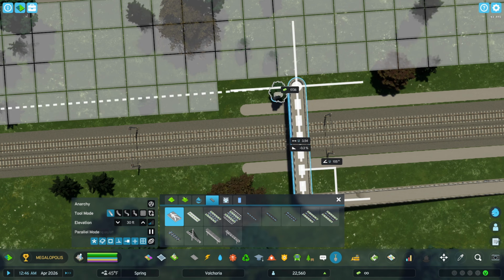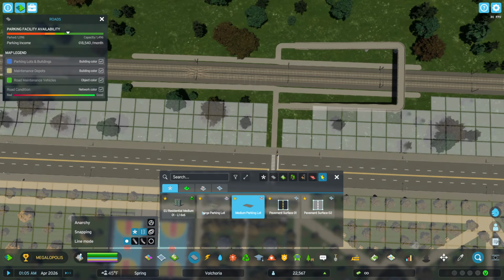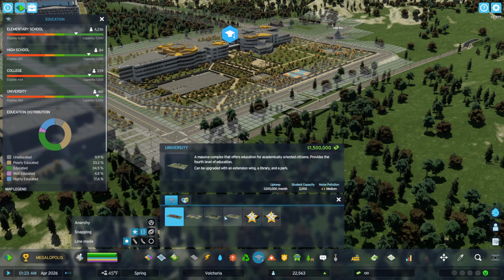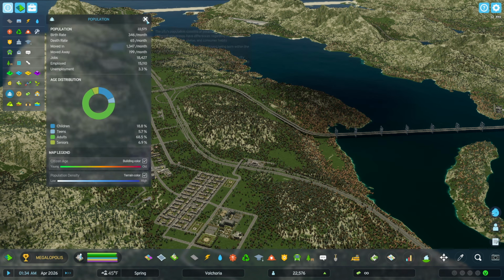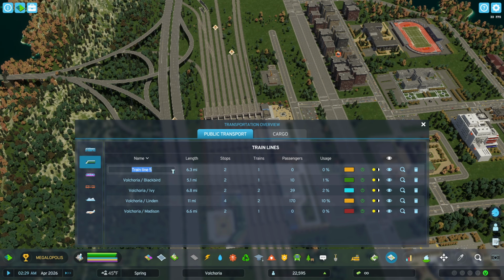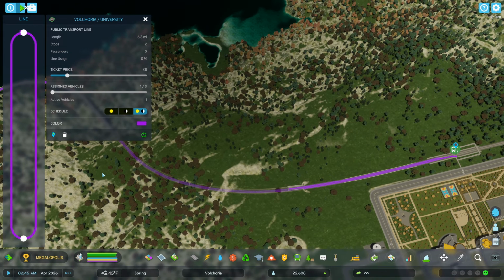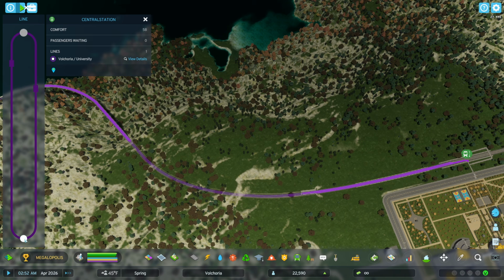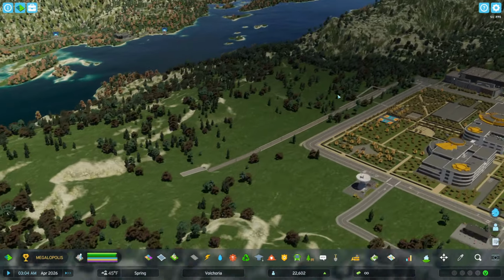LARGE SCALE PLANNING MODDED CITY | VOLCHORIA EP41 | CITIES SKYLINES 2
I am building a city with a new detailed map called Volchoria and the Volchoria Map theme from Paradox Mods. I play modded and unlimited money and all progressions are unlocked. Playing this way allows me to plan on a much larger scale for a more efficiently built city. It is also more fun for me, so sit back, relax, take a deep breath, and enjoy the Old Bore playing Cities: Skylines 2!